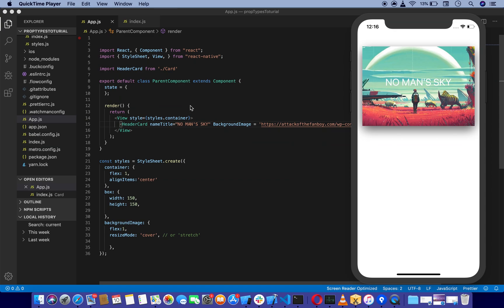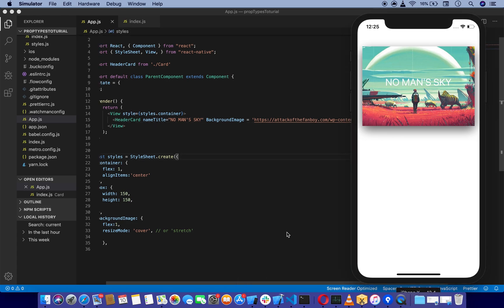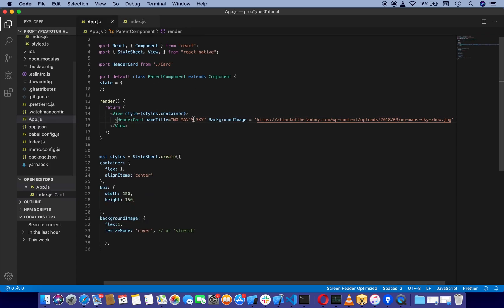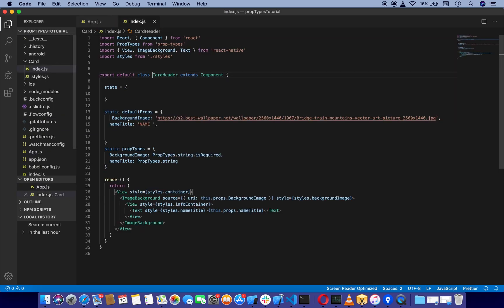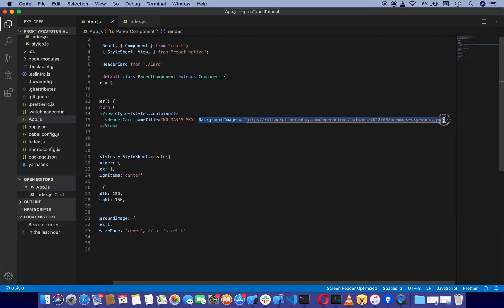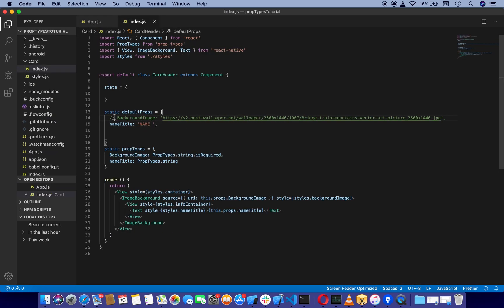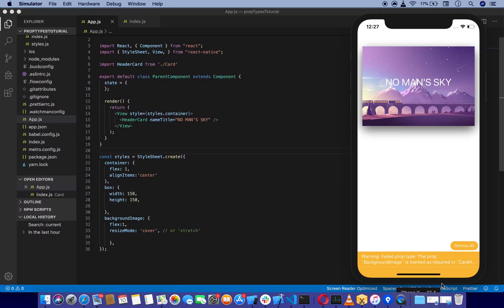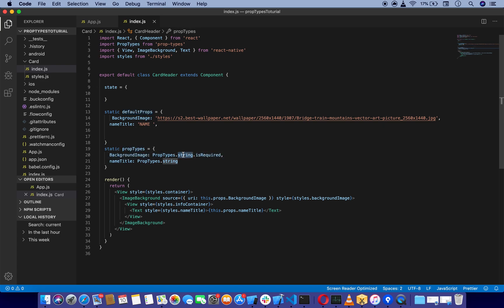React Native tutorial prop types (Default Props)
React Native prop types Tutorial
React Native Default Props Tutorial
working for Both android and ios